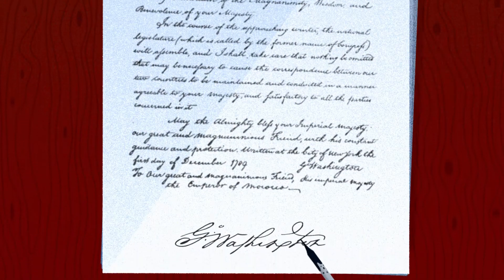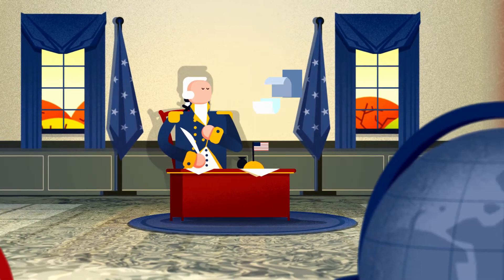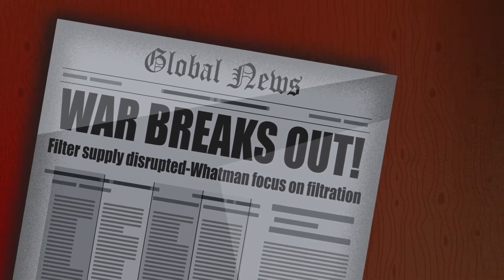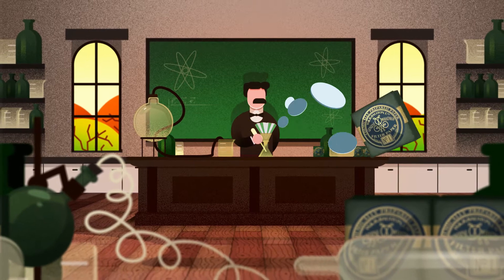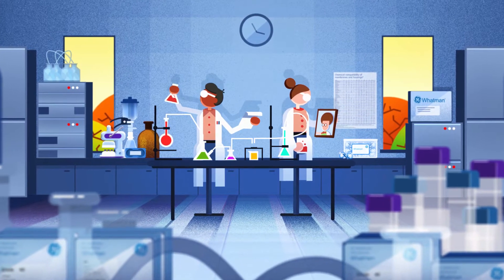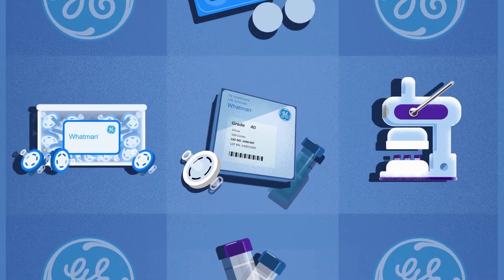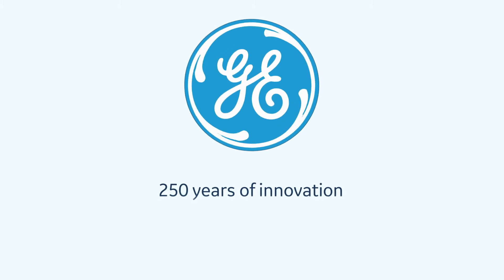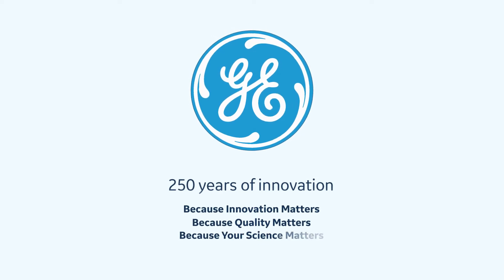Good on Paper - GE Whatman: 250 years of innovation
For over 250 years, GE Whatman filtration products have provided customers with reliable, high-quality products for lab filtration and sample preparation. Learn how the company that pioneered wove paper evolved into a leading provider of lab filtration solutions. Because innovation matters. Because quality matters. Because your science matters.